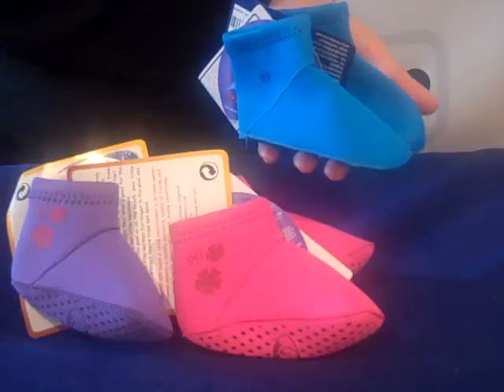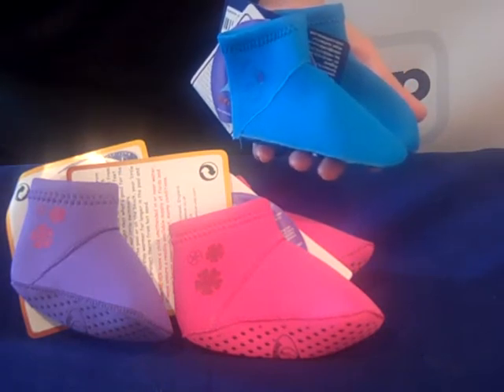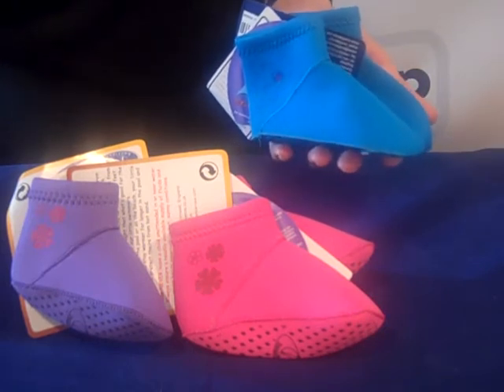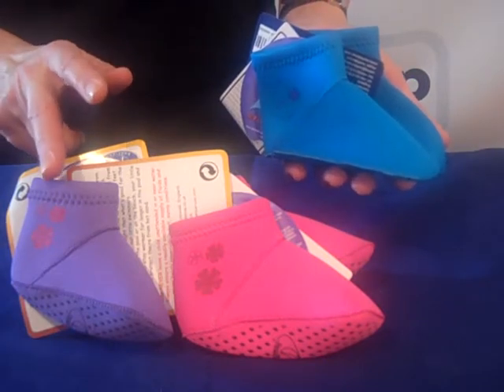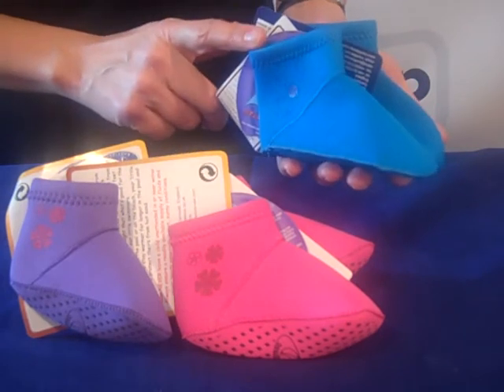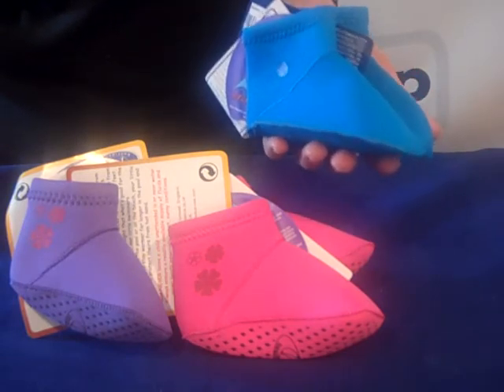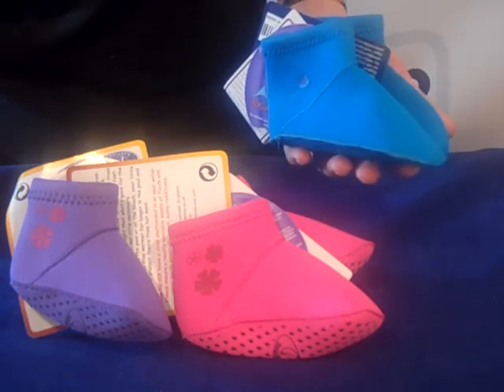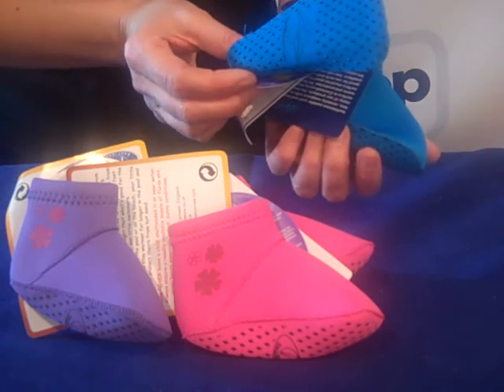Konfidence Paddlers Baby Swim Socks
As toddlers become more active, warmth and grip at the pool can be a concern, which is where the Konfidence Paddlers come in.

These baby swim socks feature neoprene construction that makes them lightweight and ideal for swimming. They will also keep feet warm and protected from infection.